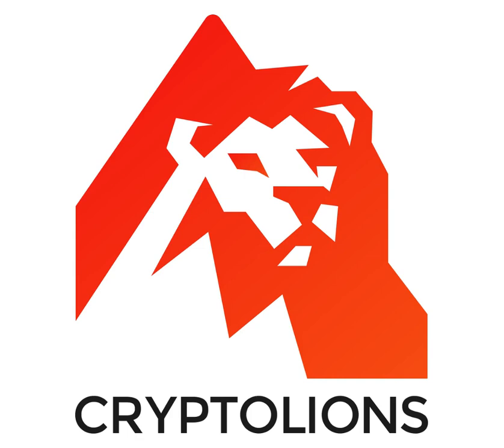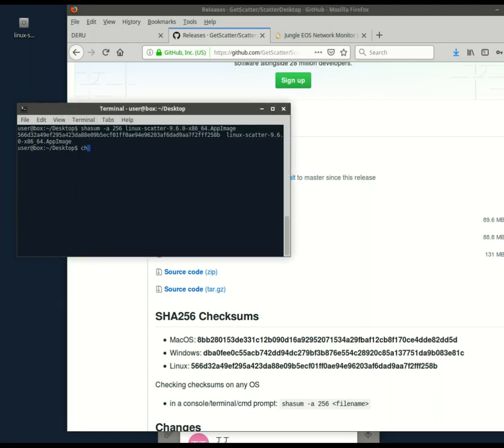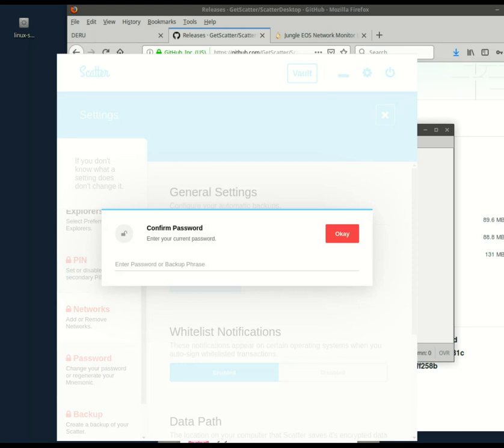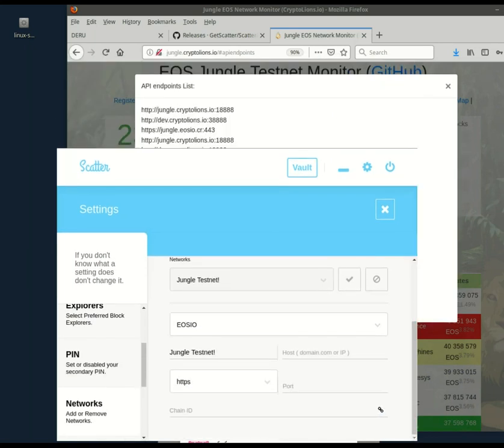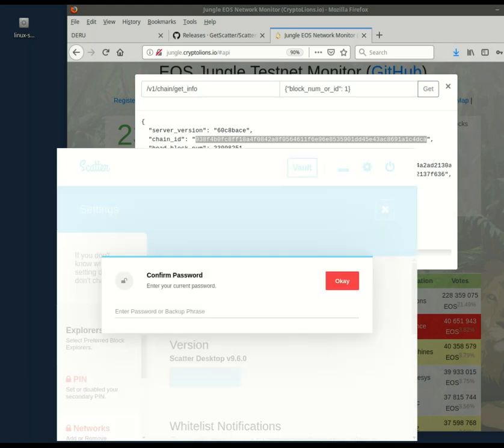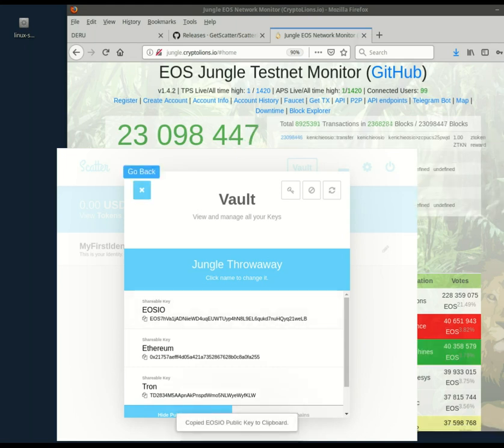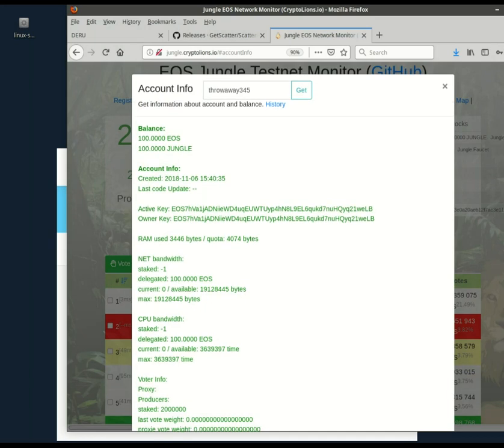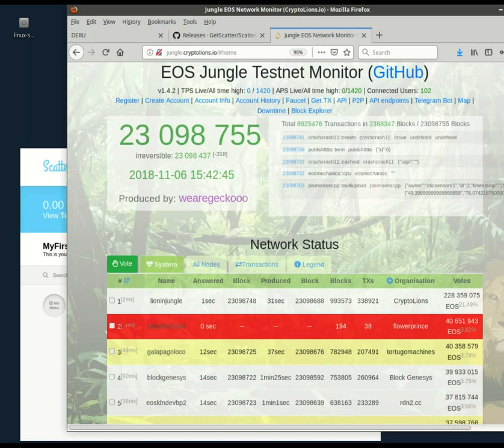How to Create a Jungle Testnet Account and connect it to Scatter Desktop (old)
Note the video uses the original Jungle Testnet which was depreciated on November 23rd, 2018.  Everything should still work, but you this updated URLs for the new Jungle Testnet Monitor:

CryptoLions is an EOS Block Producer based in Ukraine.  We strive to make EOS more valuable by building projects that improve the ecosystem, by setting the standard for transparency and accountability, and by popularizing EOS all over the world.